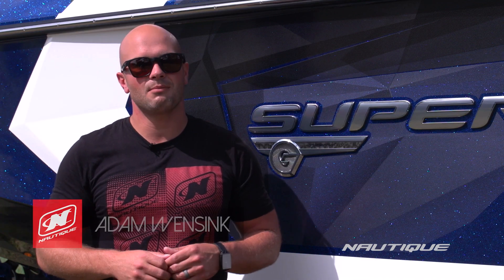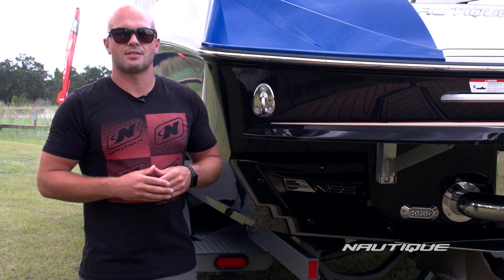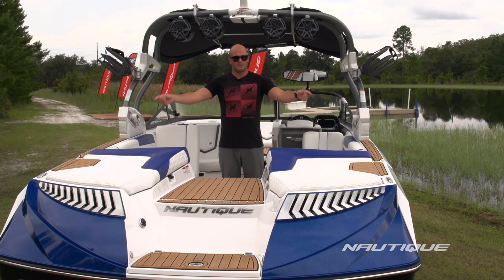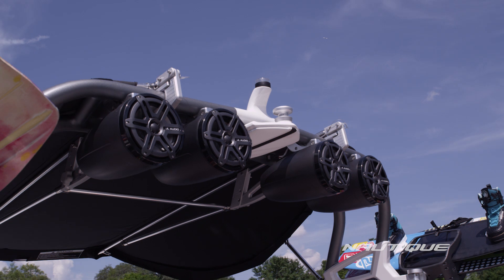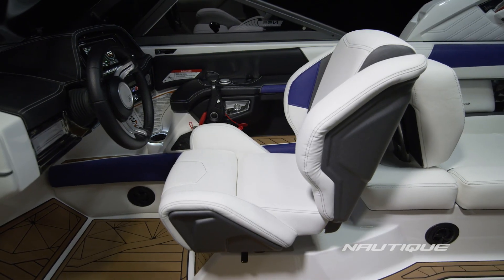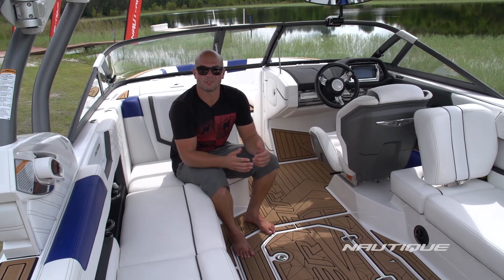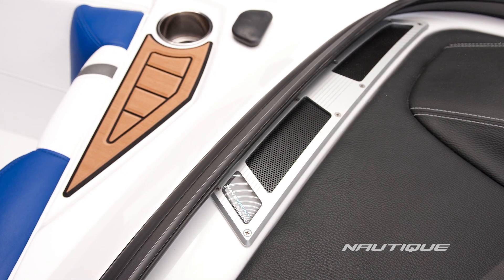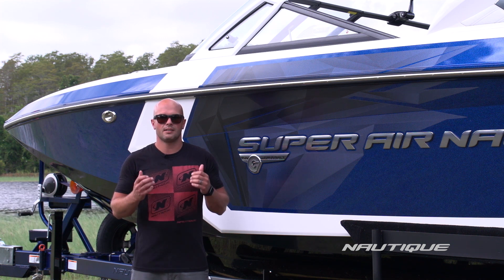2016 Super Air Nautique G25 - Product Walk-Through